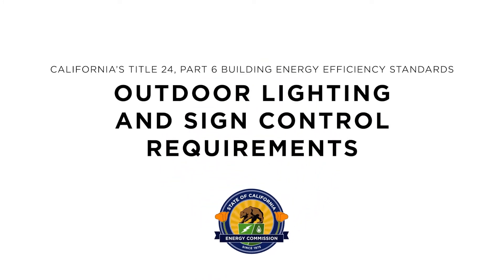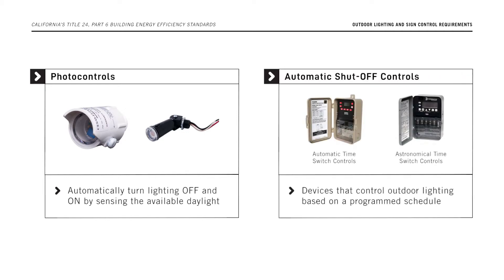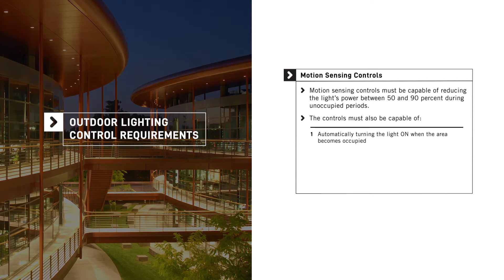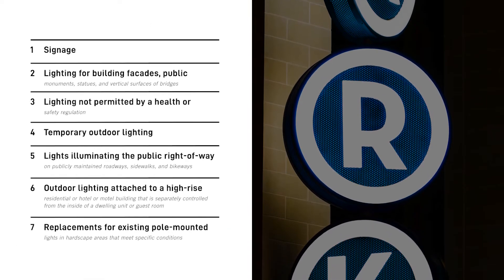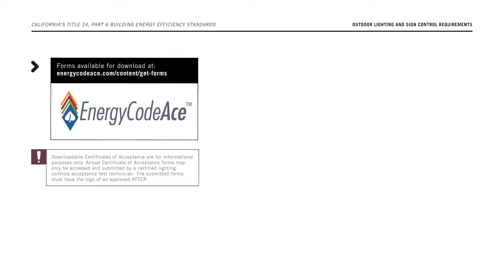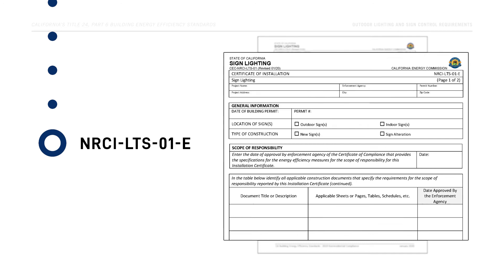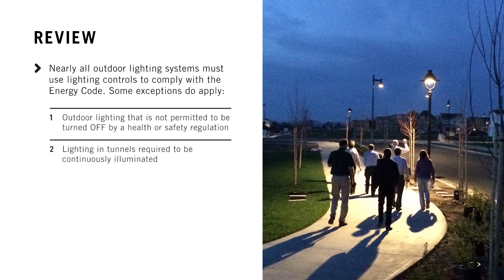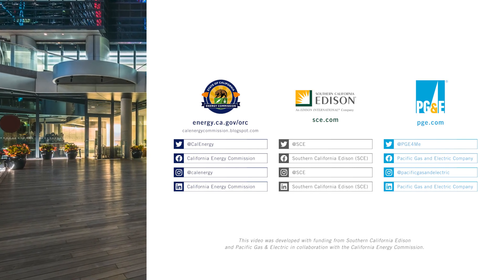2019 Title 24: Outdoor Lighting & Signage Control Requirements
This video provides an overview of the outdoor lighting and signage control requirements regulated by the 2019 Energy Code.